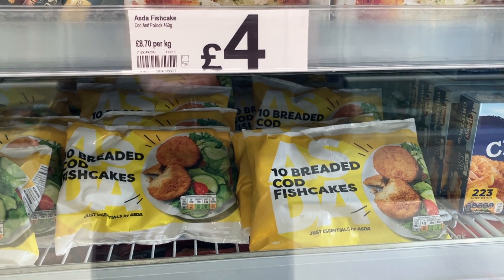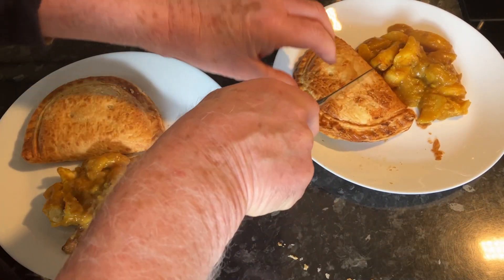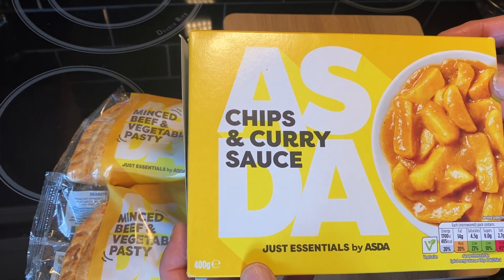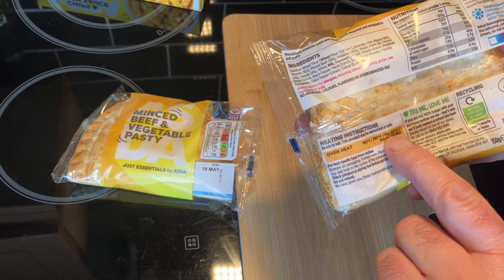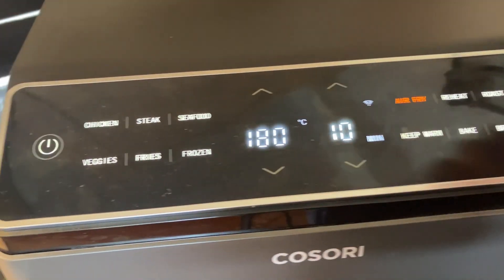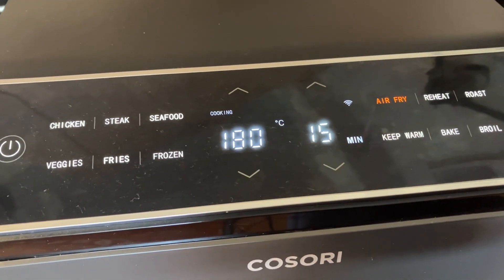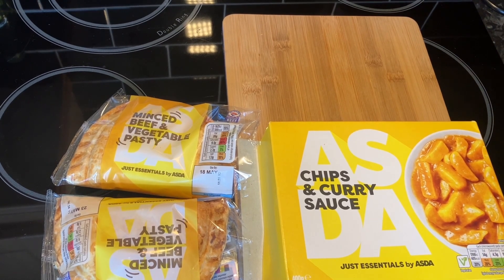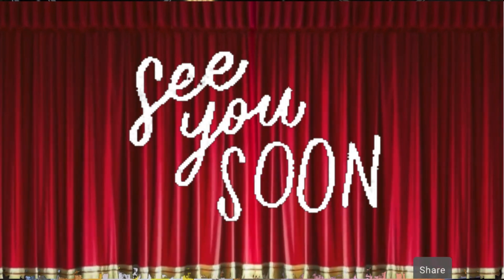pasty chips and curry sauce